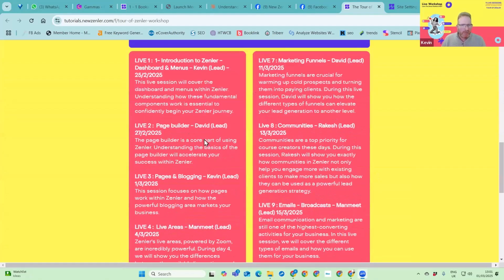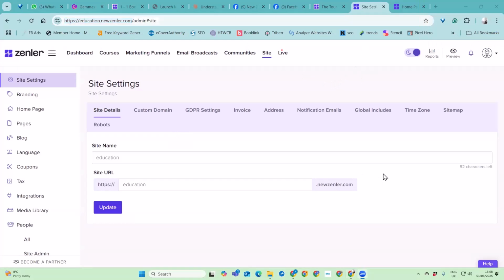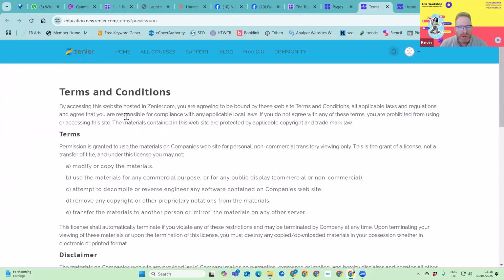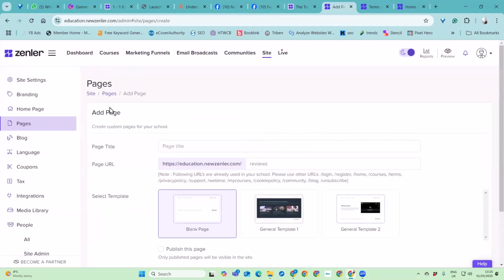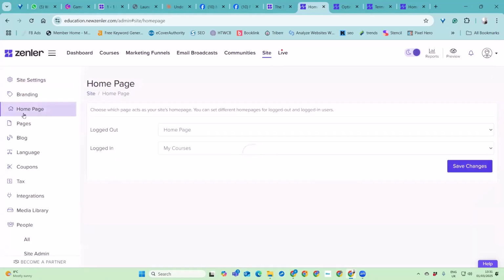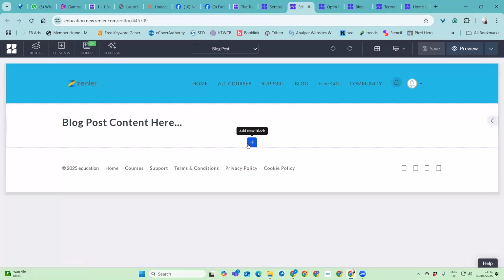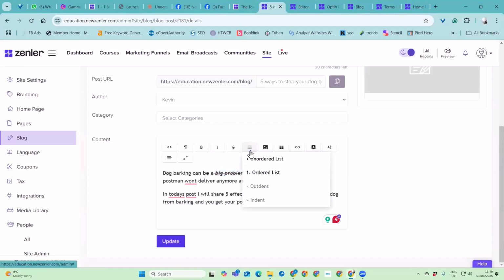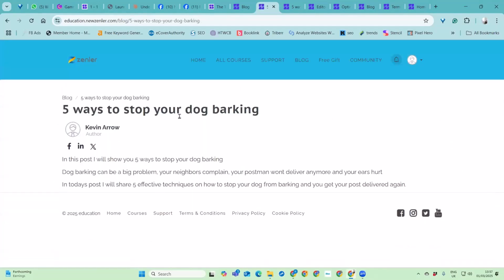LIVE 3 Pages & Blogging Kevin Lead 132025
🔍 Unlocking Zenler's Pages and Blogging Potential 🔍

Hey everyone! Today, we're diving into Zenler's Pages and Blogging Features, essential for enhancing your website's functionality and user experience 📚.

Default Pages in Zenler 📊

Customizing Pages 🎨

Navigate to the site section in the Zenler dashboard to view and manage pages. Use the page builder tool to add blocks, customize layouts, and create visually appealing content 📊. This tool allows you to tailor your pages to match your brand and engage your audience effectively.

Logged In vs. Logged Out Pages 📱

Zenler lets you set different home pages for logged-in and logged-out users. This feature is useful for directing users to relevant content based on their status 📈. For example, logged-in users might see their course dashboard, while logged-out users see a welcome page.

Expanding Beyond Defaults 🚀

Think beyond default pages and consider what additional pages would enhance your site. Examples include:

About Page: Share your background and expertise 📚.

Service Pages: Highlight different services you offer 📈.

Testimonial Page: Showcase customer reviews to build credibility 📊.

Blog: A powerful marketing tool to engage with your audience 📄.

The Role of Blogging in Zenler 📄

Blogging is crucial for marketing within Zenler. It helps you:

Establish Authority: Share your expertise and knowledge 📚.

Build Relationships: Engage with potential customers through relevant content 🤝.

Drive Traffic: Use SEO-friendly posts to increase visibility in search results 📈.